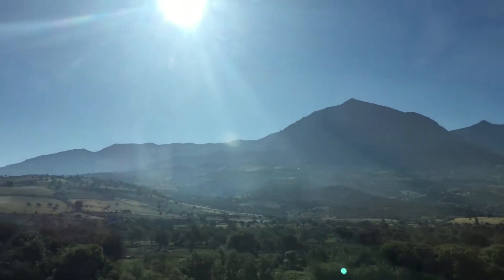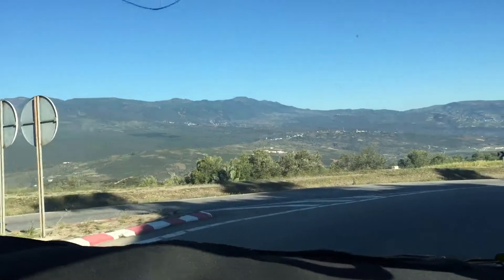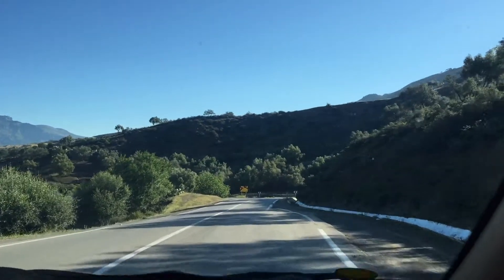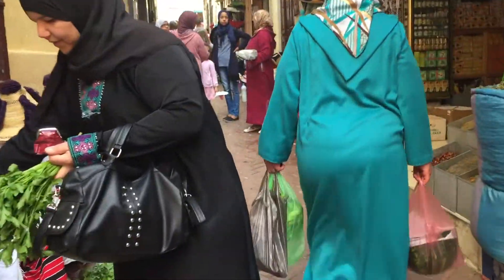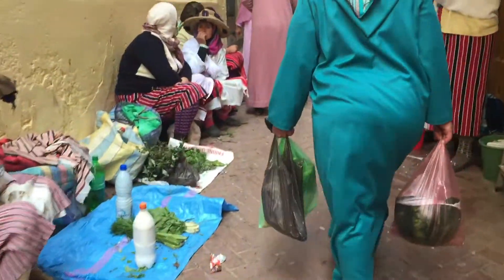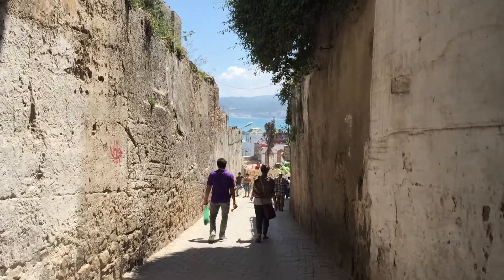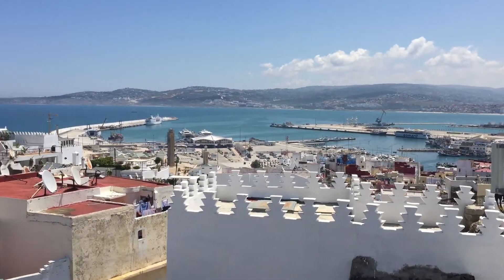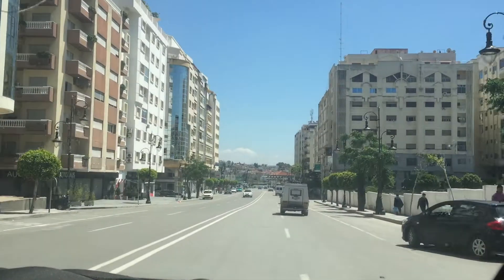Morocco Part 6: Tangier, the Hercules Caves and beautiful views of the Mediterranean Sea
Coucou, tout le monde! In this video, the sixth and final installment of the Morocco vlogs, we’re headed to Tangier. This port city is bustling, vibrant and has beautiful views of the Strait of Gibraltar, which connects the Atlantic Ocean and Mediterranean Sea. We also venture a bit outside the city, closer to the coast, to visit the Caves of Hercules or The Hercules Caves. “The Map of Africa” is a cut-out in the caves that opens to the sea and creates a wonderful, picturesque shot.